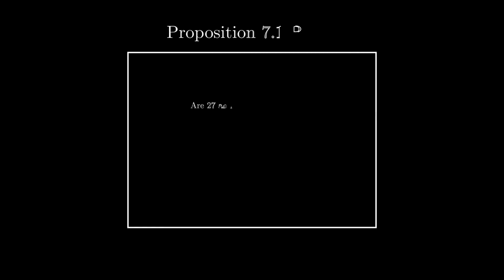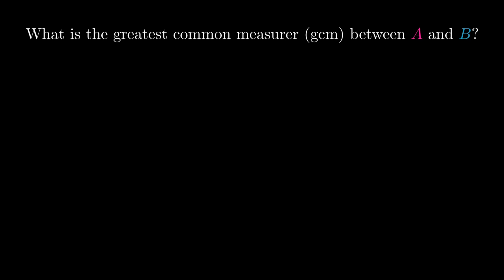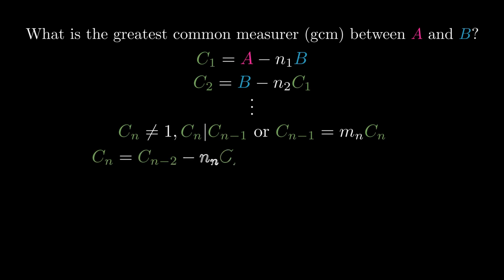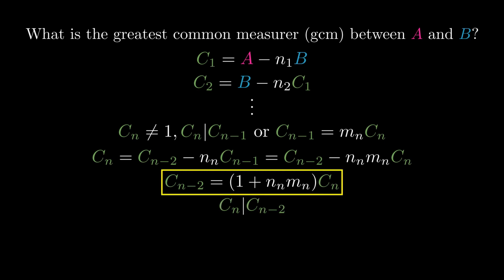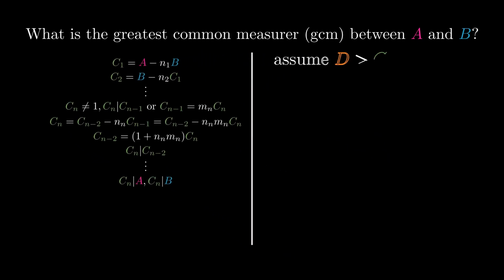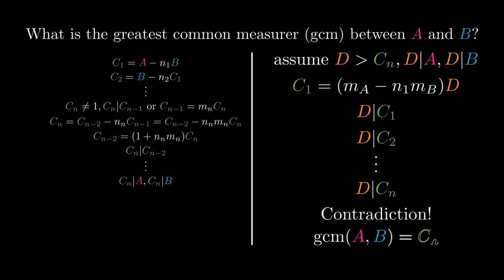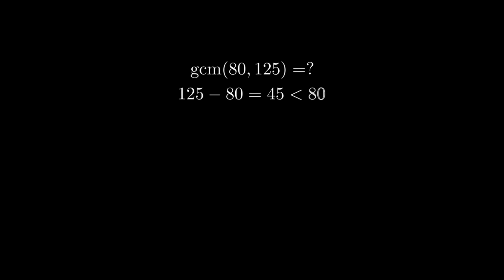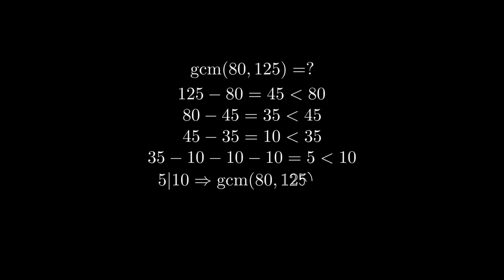Euclid Elements -- Proposition 7.2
Extension of the algorithm from 7.1 for determining the greatest common measurerer of two numbers.